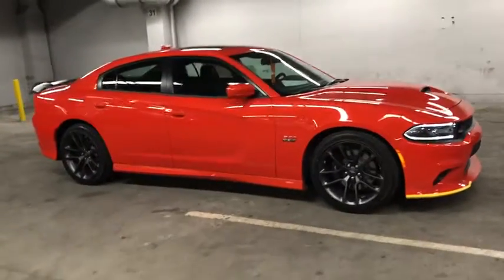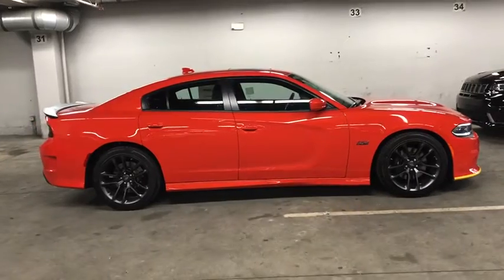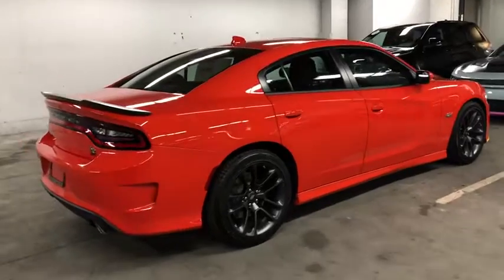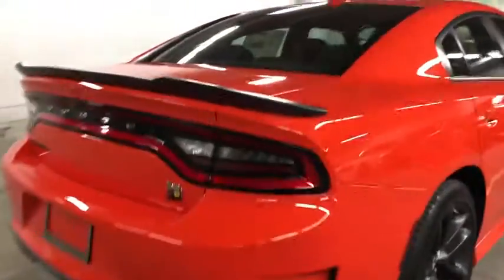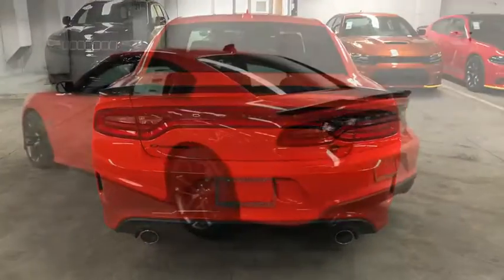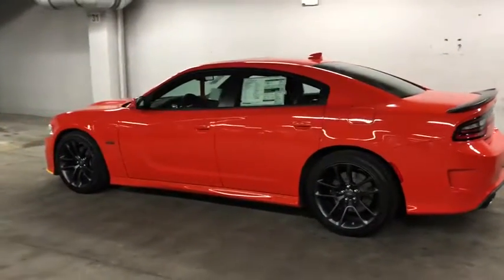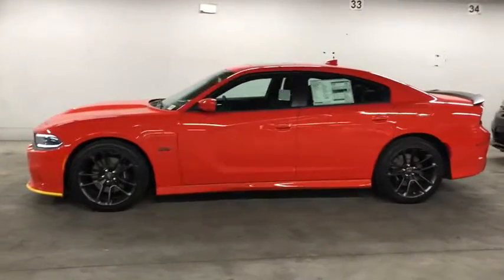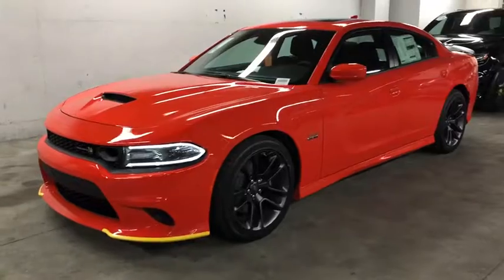2021 Dodge Charger Los Angeles, Beverly Hills, Santa Monica, Van Nuys, Culver City, LA L107600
Go Mango New 2021 Dodge Charger available in Los Angeles, California at Los Angeles CDJR. Servicinng the Beverly Hills, Santa Monica, Van Nuys, Culver City, CA area.
2021 Dodge Charger Scat Pack - Stock#: L107600 - VIN#: 2C3CDXGJ7MH531596